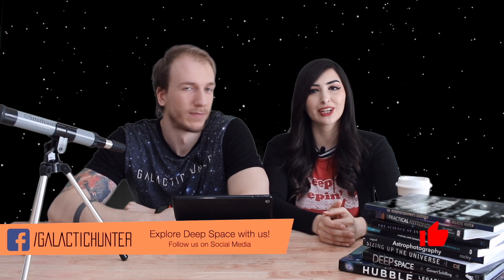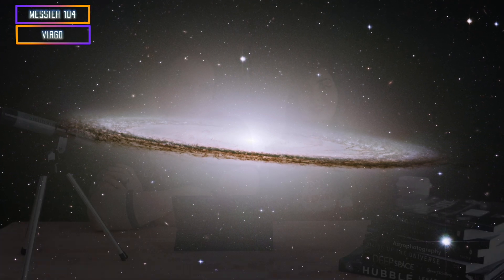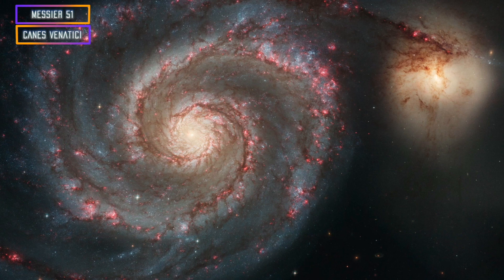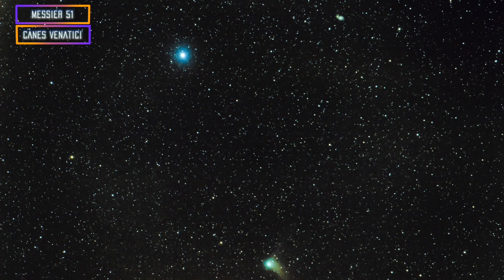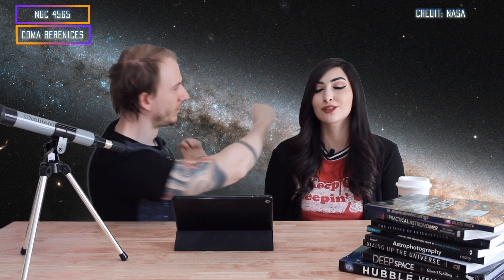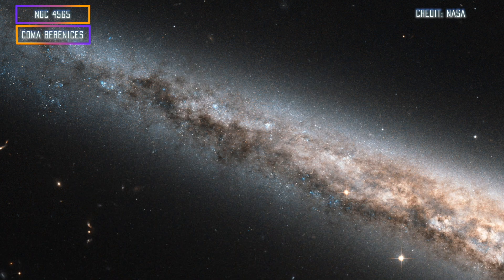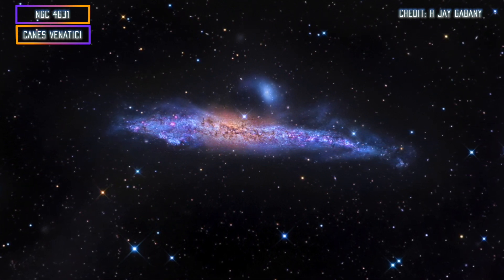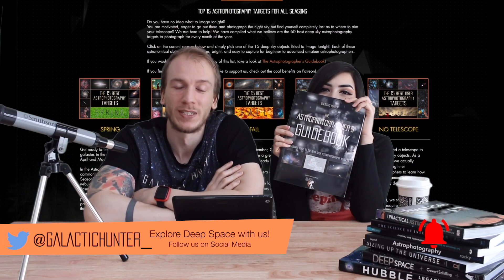5 April Astrophotography Targets you can image this month!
*Re-uploaded because the previous one was missing the music!

M104 - The Sombrero Galaxy
M51 - The Whirlpool Galaxy
Markarian's Chain
NGC 4631 - The Whale Galaxy
NGC 4565 - The Needle Galaxy